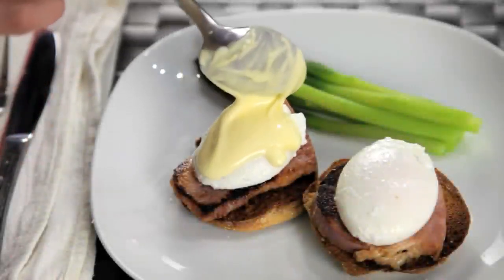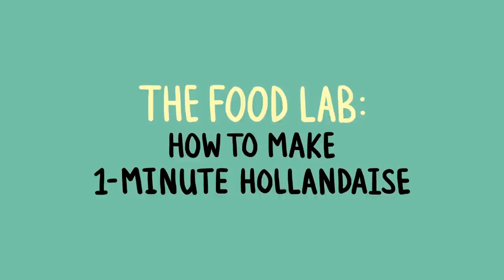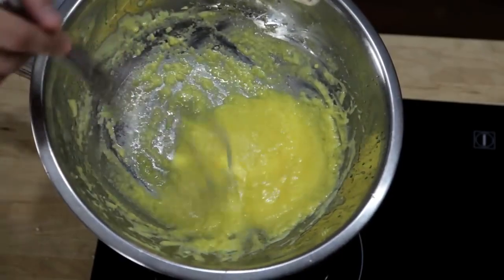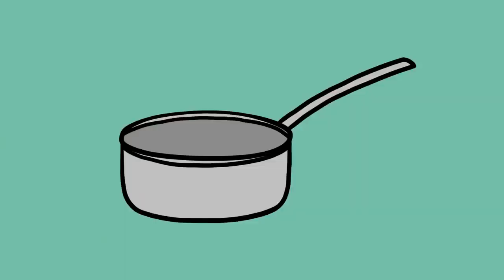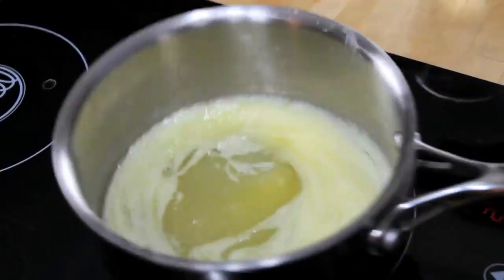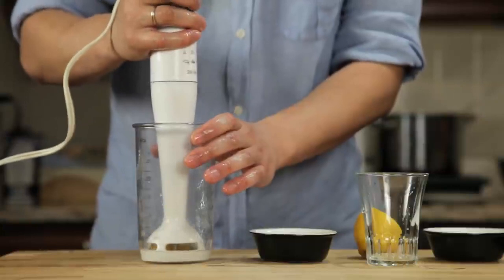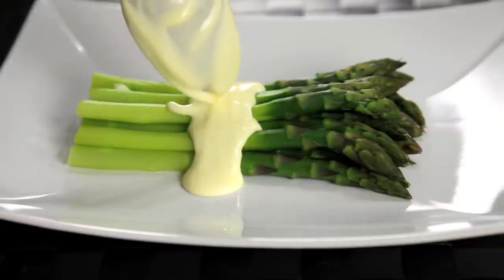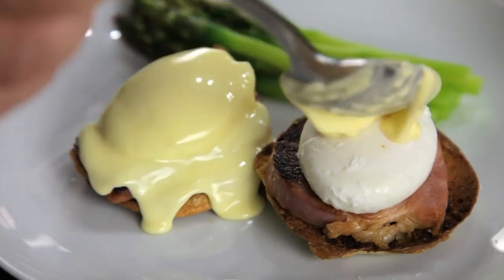The Food Lab How To Maximum Strength Formula For Pain Relief !